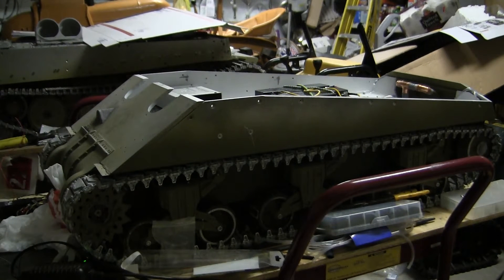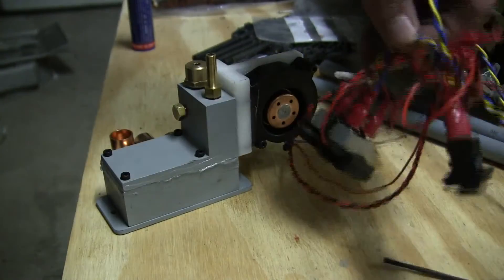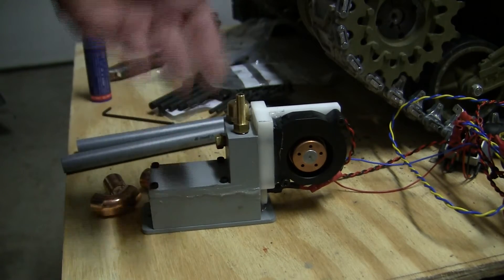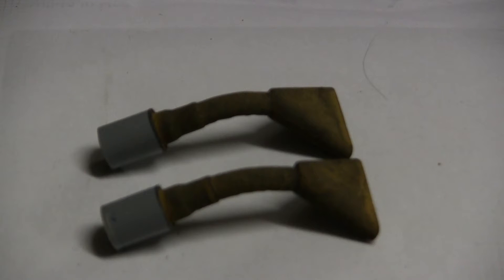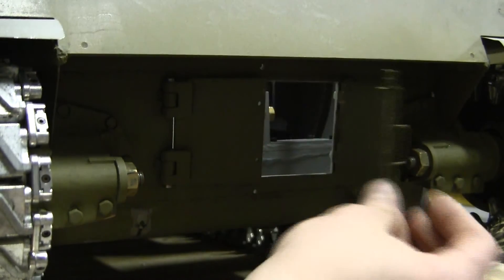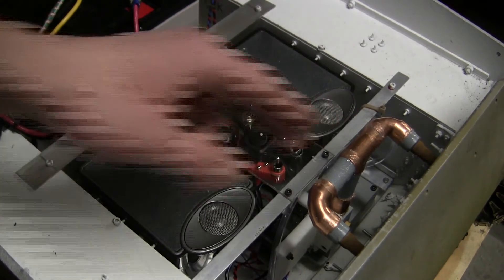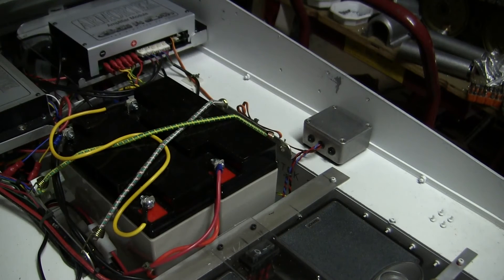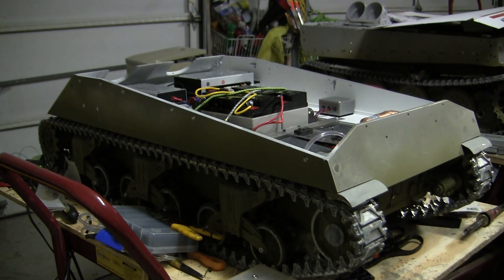1/6th scale RC Armortek M4A4 sherman tank project video #9 (Smoke System)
Project update video of my 1/6th scale Armortek M4A4 Sherman tank. In this video I install the Armortek Smoke system, as well as other functions